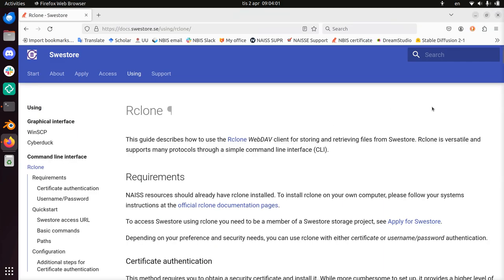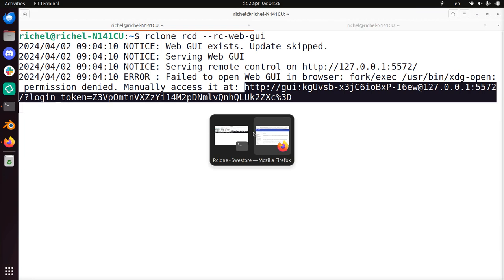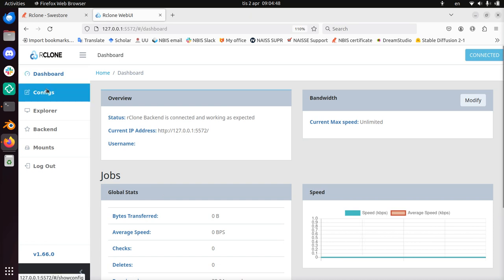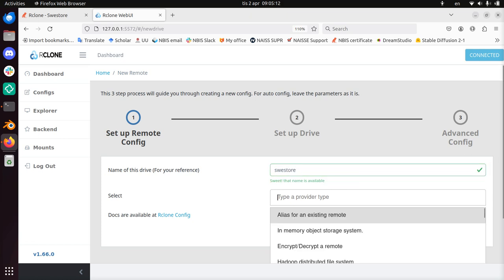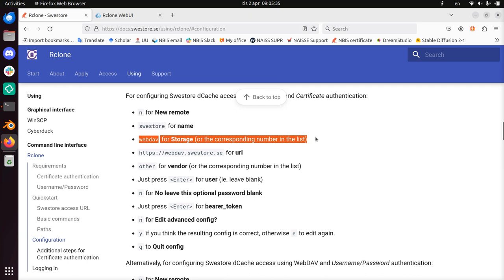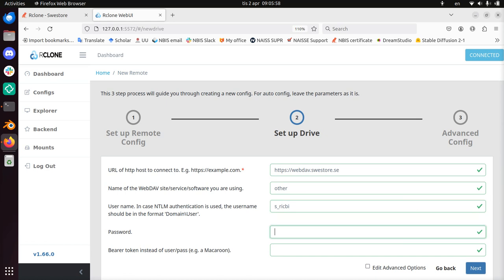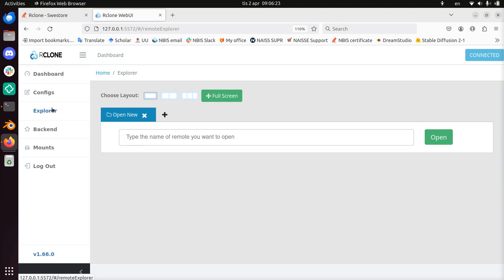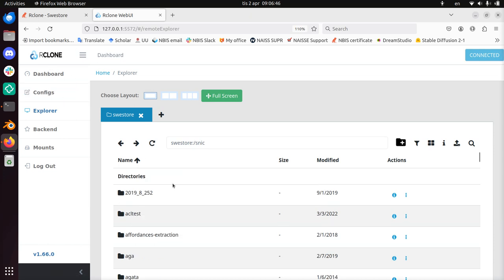Connect to Swestore using Rclone's web GUI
Here I show how to connect to Swestore using Rclone's web GUI.